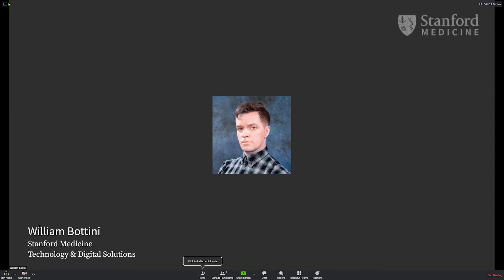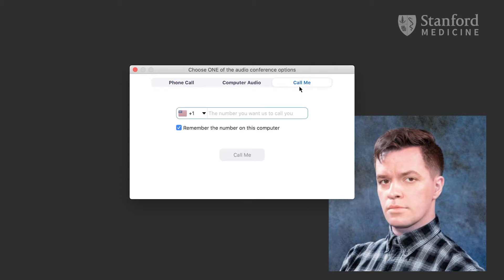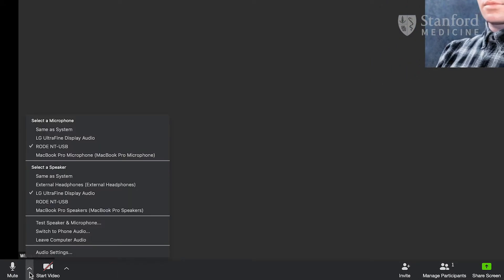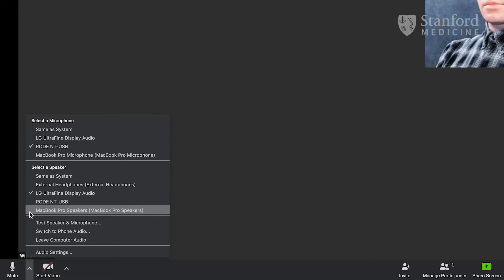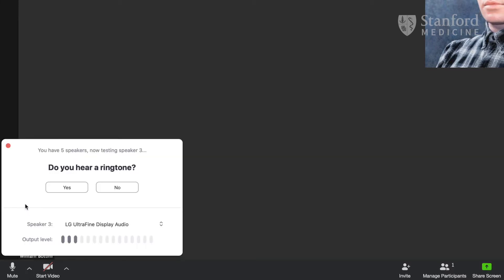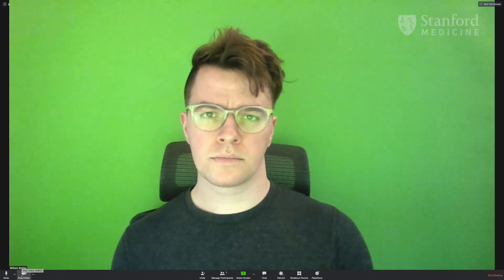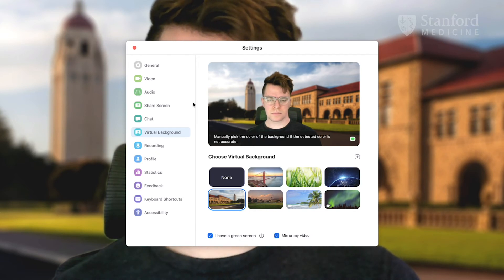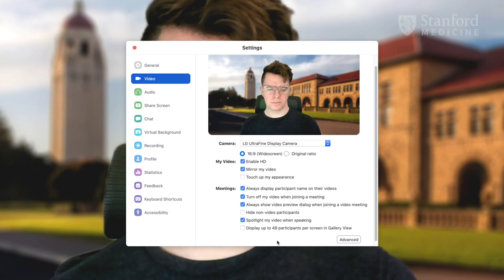Audio and Video Connections for Zoom Meetings on a Computer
In this video, Stanford EdTech covers options for audio connections to Zoom meetings, recommended hardware, and basic video controls, including Virtual Backgrounds.